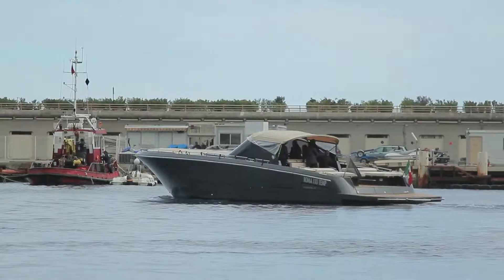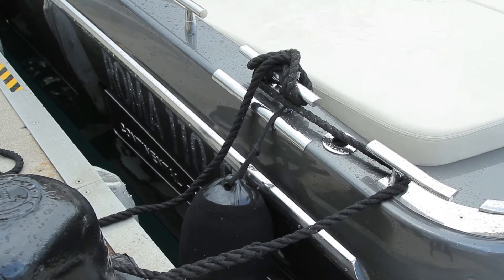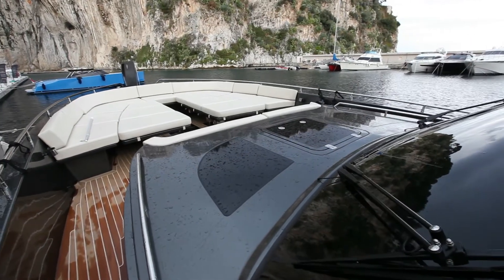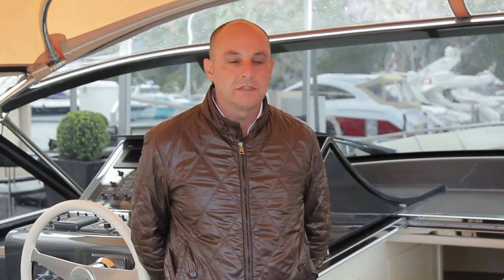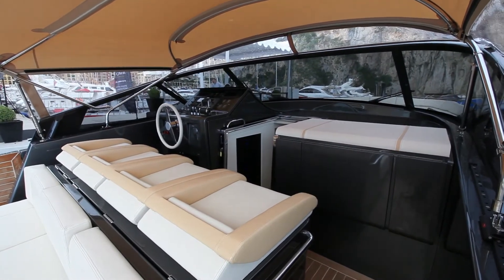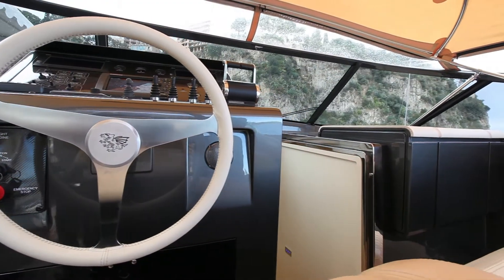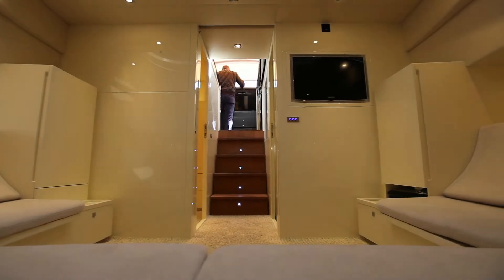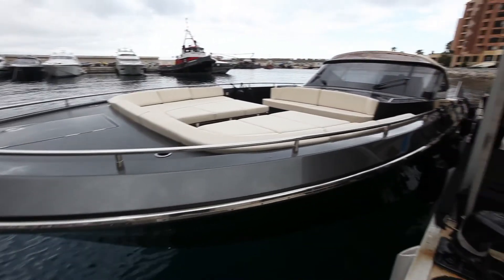Continental's interview at Top Marques 2012